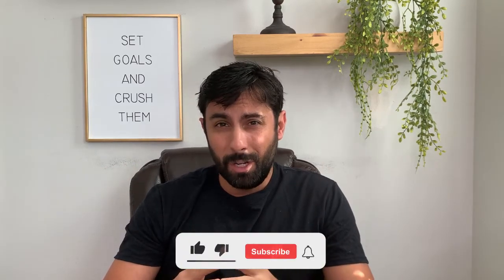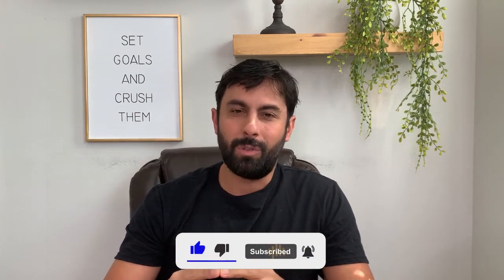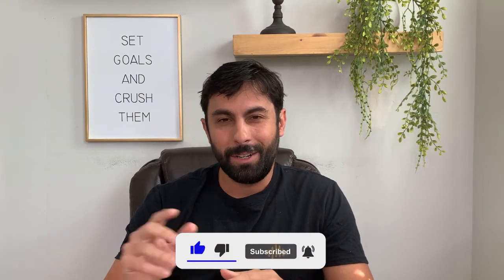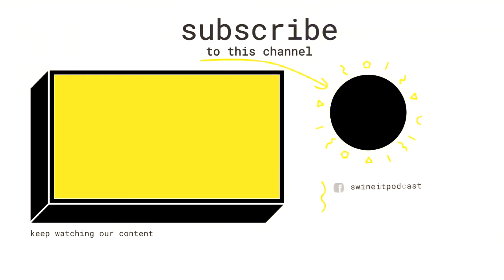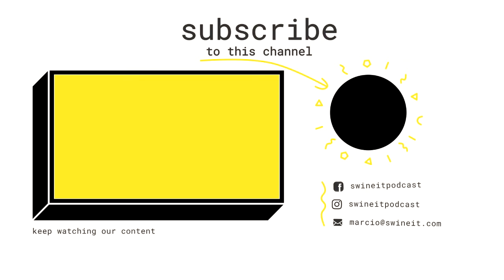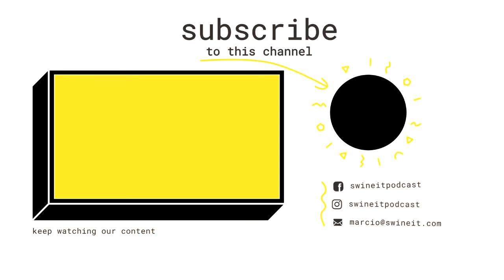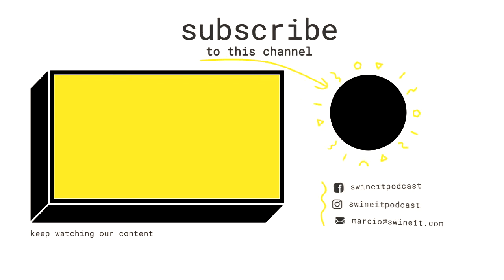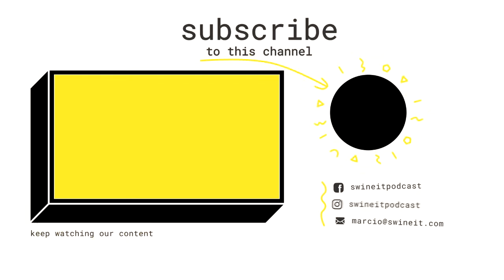The Best Pig Diet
Here are Dr. Márcio Gonçalves thoughts on the best pig diet.

-Elite Swine Nutritionist Program - With Dr. Márcio Goncalves

Imagine if with a few key concepts you could have the potential to create a massive positive impact for swine producers?

Join this small group and go to the next level of nutrition on this 7-week long elite online training in applied swine nutrition and feeding by Dr. Márcio Gonçalves and his world-class invited speakers.

Additionally, you will enjoy an exclusive community to exchange ideas.

Meet the head instructor:

Dr. Márcio Gonçalves earned his veterinary degree from UFRGS, a top university in Brazil, and his PhD in applied swine nutrition from Kansas State University and worked as Global Nutritionist for one of the major swine genetic companies where he led nutrient requirement updates, diet formulation & feeding program development for nucleus farms, development of nutritional economic models, and reviewing diets from over 100 customers. Currently, he is the founder of Swine it, an education platform. He has over 15 years of experience in swine production with exposure to over 20 countries and 120 research studies in pig nutrition/production and his life purpose is to create a positive impact in the world through knowledge dissemination in the global swine industry. Additionally, he is a member of Non-Ruminant Nutrition Symposium Committee at the American Society of Animal Science.